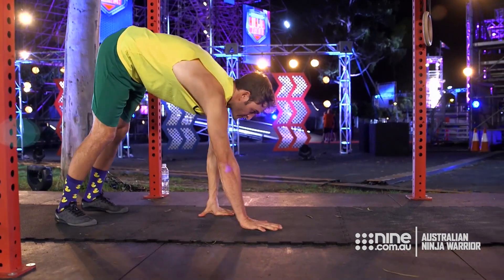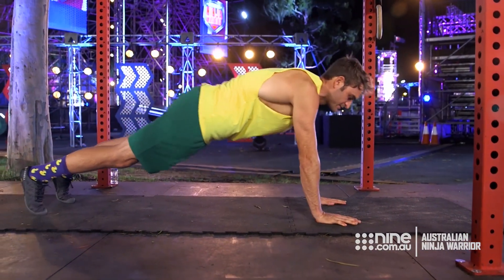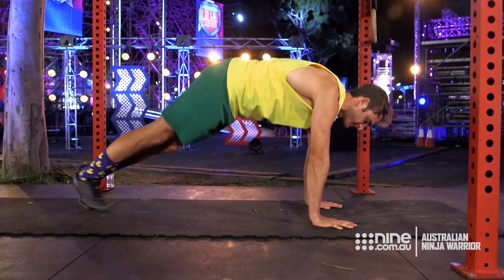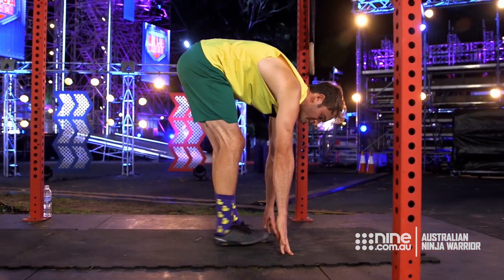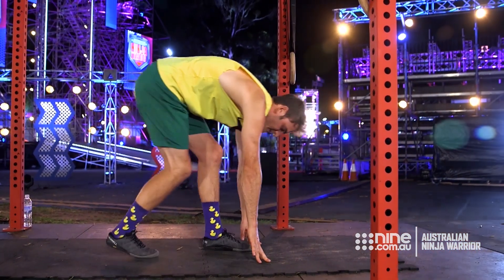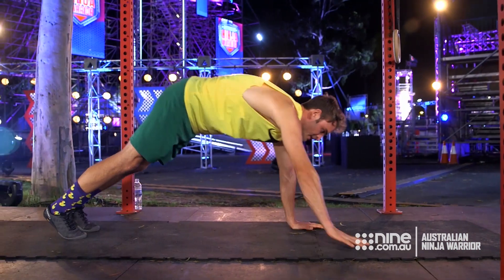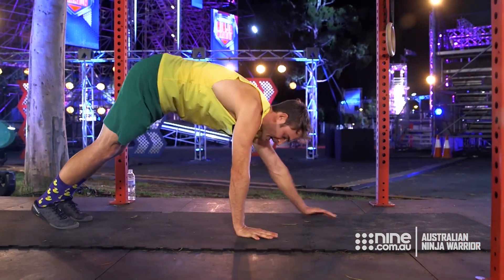Exclusive: Fred Dorrington shares his Ninja warm-up tips | Australian Ninja Warrior 2020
From the inchworm to the gecko.

Australian Ninja Warrior moves to Melbourne and is taken to a new level. Ninjas come face to face with mind-blowing new obstacles and for the first time a winner will be crowned. Join hosts Ben Fordham, Rebecca Maddern and Freddie Flintoff.